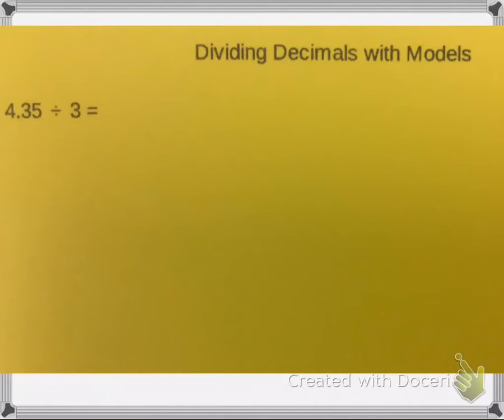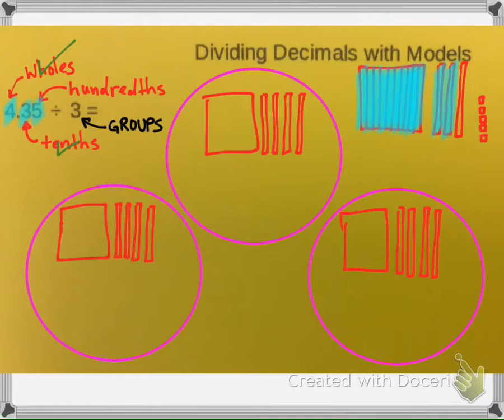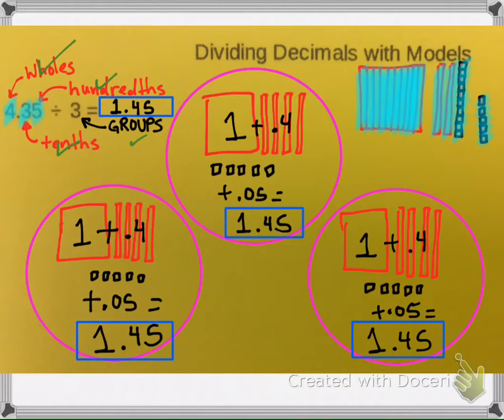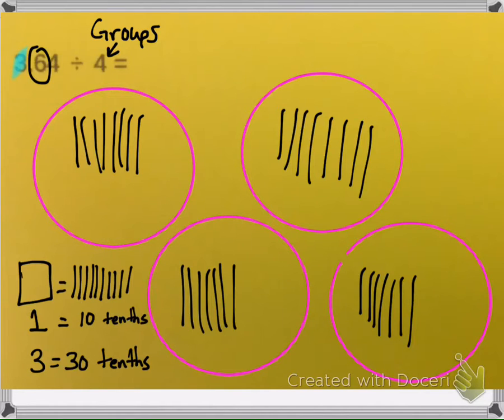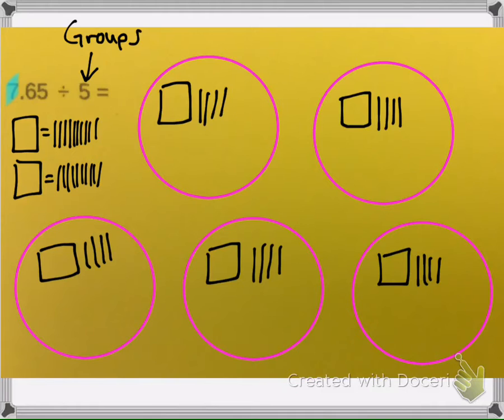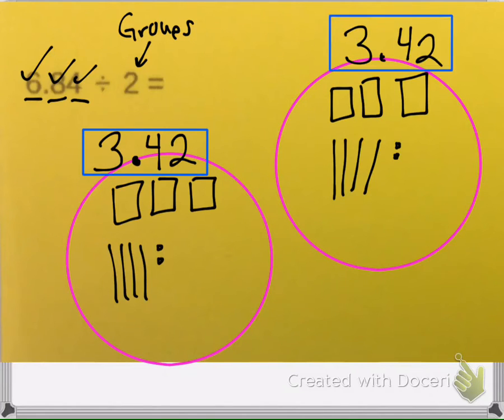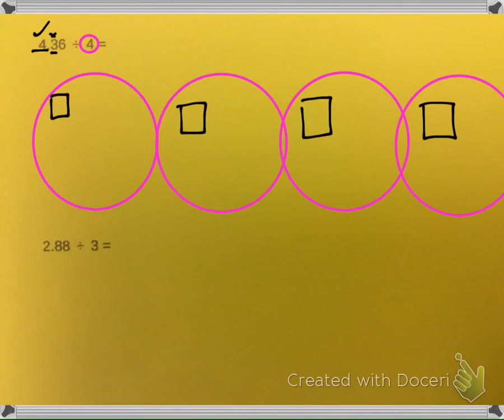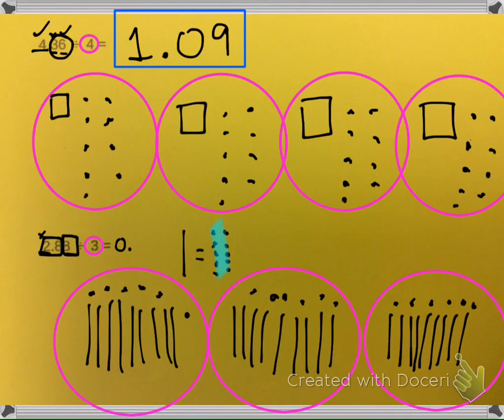Dividing Decimals with Models